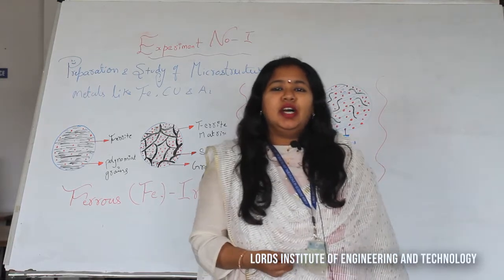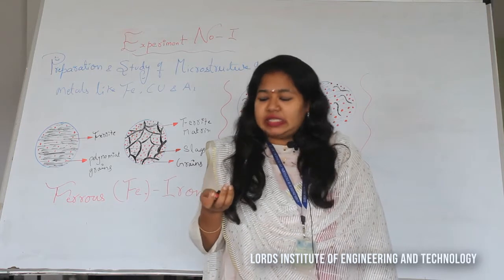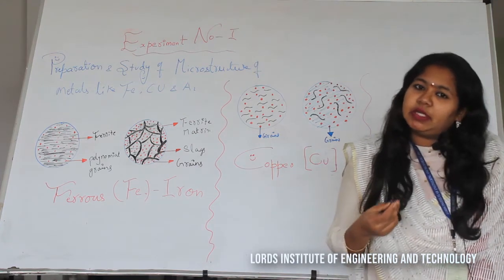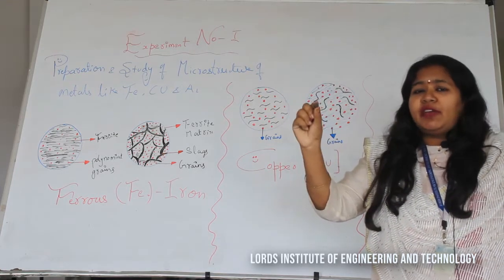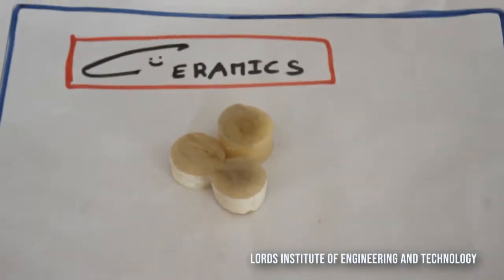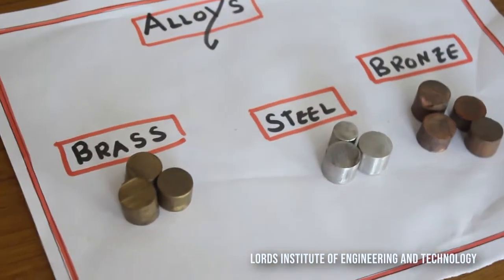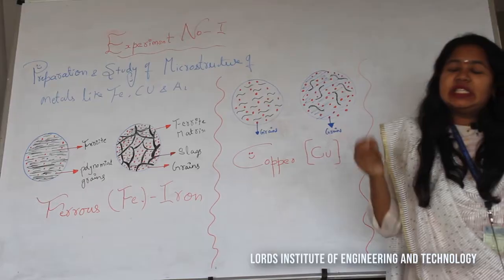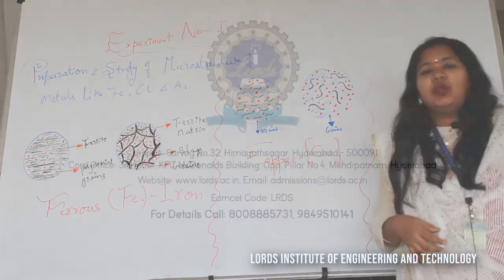Metallurgy and Material Science : Experiment-01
We performed this experiment in LORDS Institute of Engineering & Technology where we find good facilities and lab equipments.